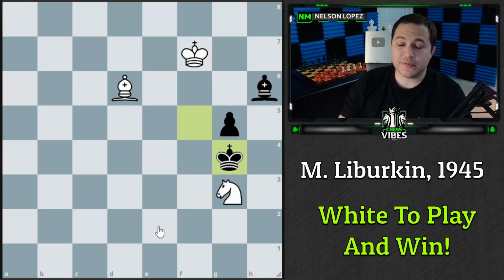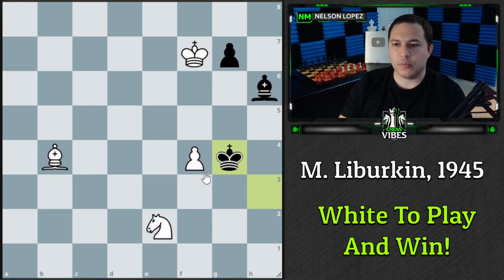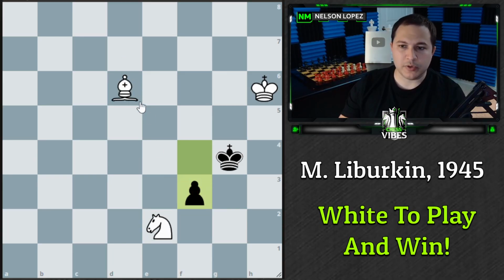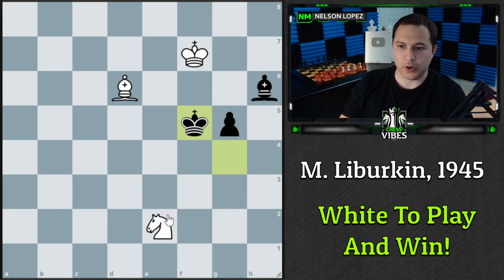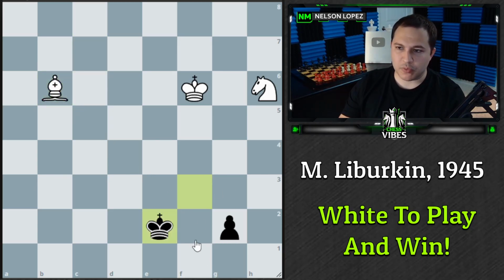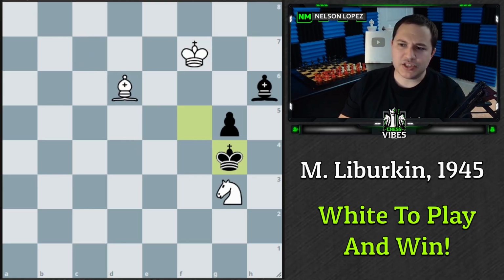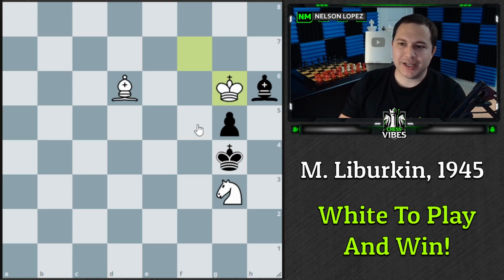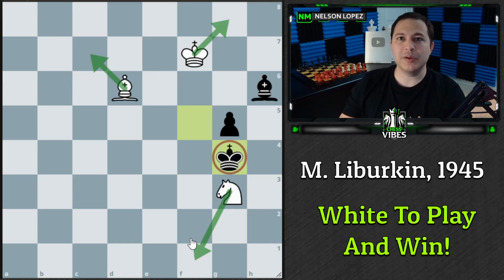Can You Find The Winning Move? A Mind Boggling Study By Mark Liburkin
Here's the FEN for the position:
5K2/6p1/7b/8/1B3P2/7k/4N3/8 w - - 0 1

👕 New Shirts! 👕
Chessvibes.shop

✅ Courses! ✅